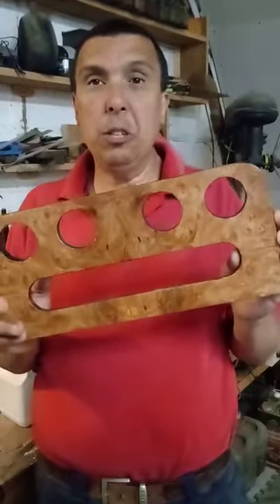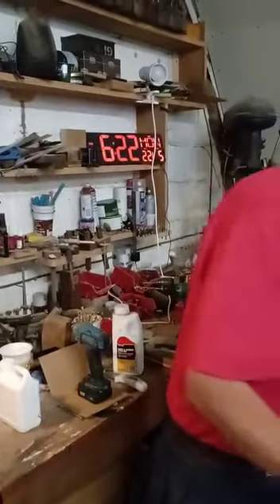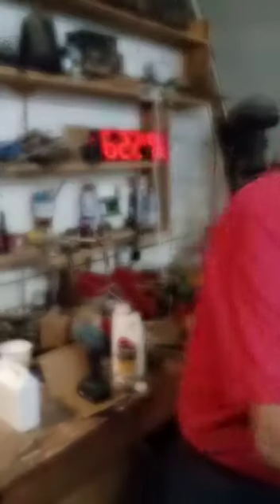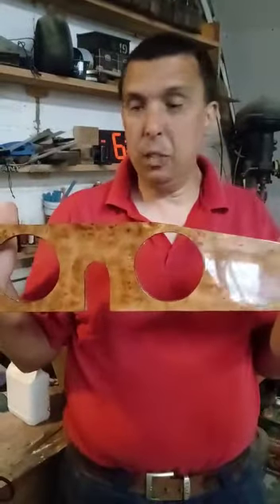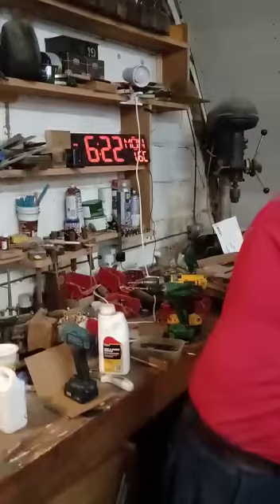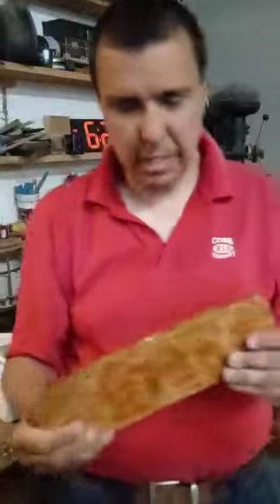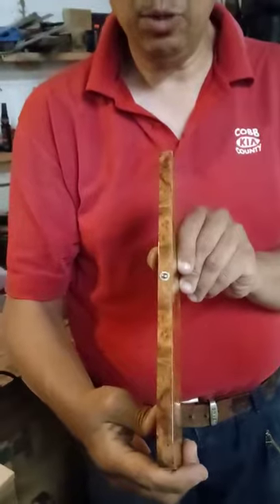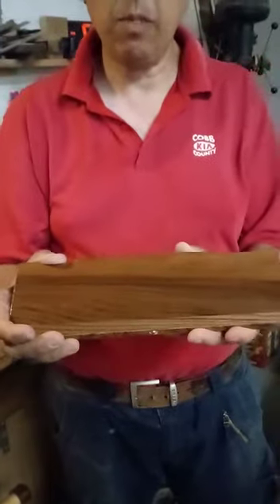New custom-made dashboard components for a 1960s Marcos GT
In this video, Stephen Sowerby, founder of Sowerby Coachworks & Veneering, shows the finished components for the Marcos GT dashboard. The original dashboard for the car was beyond restoration, so these new parts were made from scratch utilising patterns given by the client, Marcos Heritage of Trowbridge. The finish is a custom burr elm veneer, specified by Marcos Heritage's customer, finished in a deep clear lacquer with a high-gloss burnished finish.